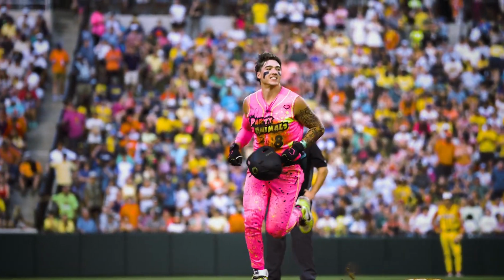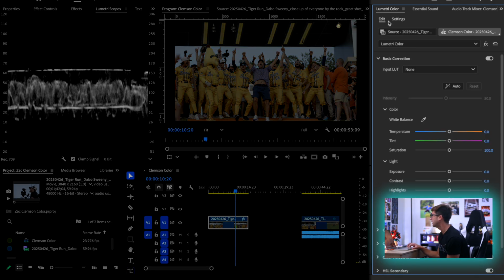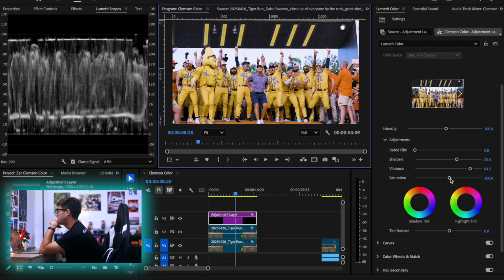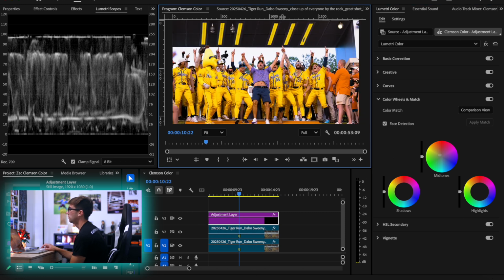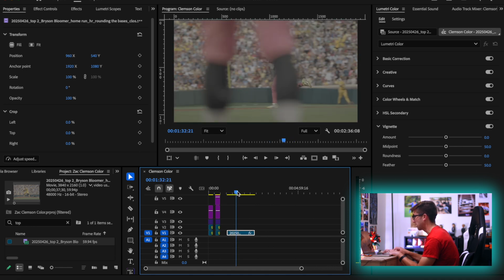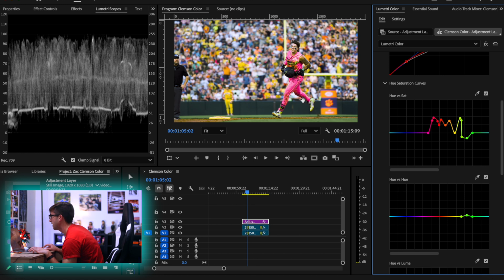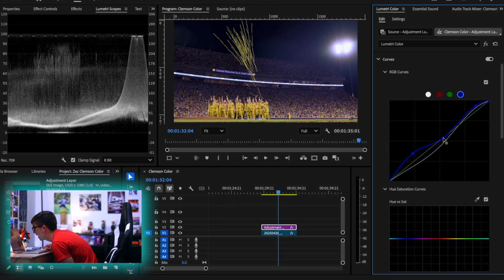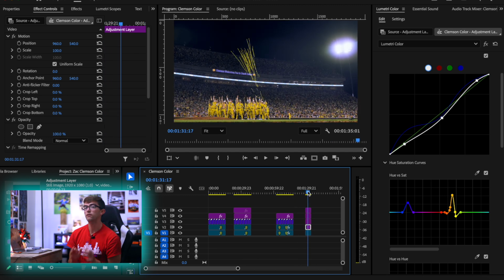The COLOR GRADING WORKFLOW only 1% of editors use (in-depth breakdown)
For the past year, the biggest question I've been asked is how I color grade my footage. So, in this video, I share my entire workflow as I color three shots from the Savannah Bananas game in Clemson, while explaining my entire process in depth, leaving no stones unturned!

This is a long video, so feel free to skip around:

00:00 Intro
01:13 Setting Up Your Computer and Workspace
04:15 Setting Up Premeire
06:16 Color Theory
08:36 Sequence Settings
09:29 Example 1: Dabo Sweeny
13:21 Color Correction VS Color Grading
14:20 Lumetri Scopes
17:34 Exposure Correction
22:42 White Balance Correction
26:11 Saturation
28:35 Blend Modes for Cinematic Contrast
31:13 Importance of Adjustment Layers
33:42 Creative Panel Adjustments
36:24 Color Curves
39:36 Hue VS Sat Curves
50:43 Color Wheels
53:25 Vignette
58:48 HSL Secondary
1:00:00 Microadjustments
1:07:19 Example 2: Home Run (thumbnail image)
1:33:24 Example 3: Savannah Bananas Win
1:57:37 Adding Halation
2:01:00 Closing

Welcome to the official ZG Films YouTube Channel!

My name is Zachary Gutherman, and I am a 24 year old sports videographer, photographer, and video editor! Located in Savannah, Georgia, my goal is to create the highest quality, most engaging content across all platforms! I currently work as a videographer for the Savannah Bananas and as a video editor for creator Zack Hample! On this channel, I share my filmmaking journey with all of you by posting my short films, as well as providing reviews and tutorials on the filmmaking gear that I use in my everyday productions! I have learned most of what I know from YouTube tutorials, and I hope that my videos inspire and guide you all with your own filmmaking!

I am always working to upgrade my equipment to make better videos. For those interested, my current equipment is:
Camera: Canon EOS R3
Favorite Lenses: Canon EF 50mm f1.8, EF 85mm f1.8, EF 300mm f4
Audio Recorder: Zoom H4n Pro
Mic: POP Lavalier

I appreciate any constructive feedback on how I can improve my videos.

This video was edited on Final Cut Pro. However, I have officially joined the dark side (for my professional filmmaking work) and use Adobe Premiere Pro as my preferred software of choice. That being said, my motto will always be F*CK ADOBE!

The more I grow, the more content I’ll put up.

Was your card the 7️⃣♣️?